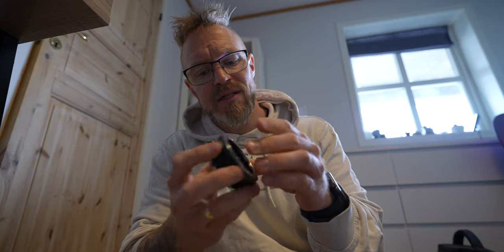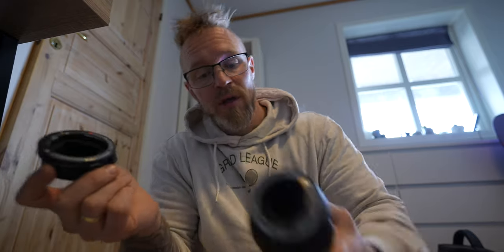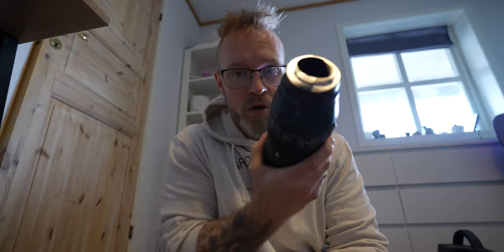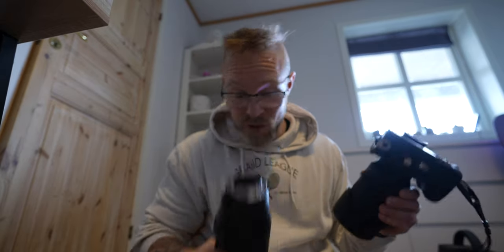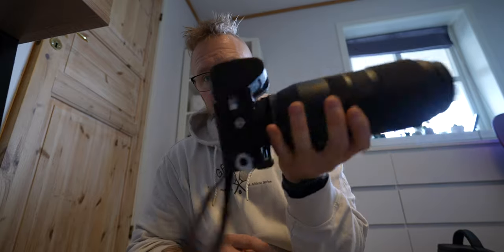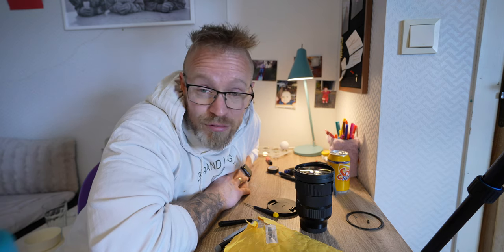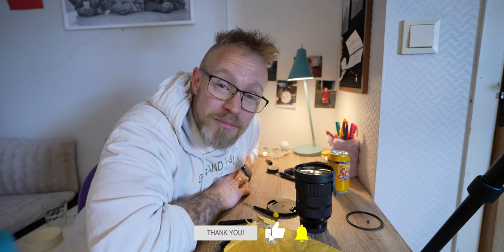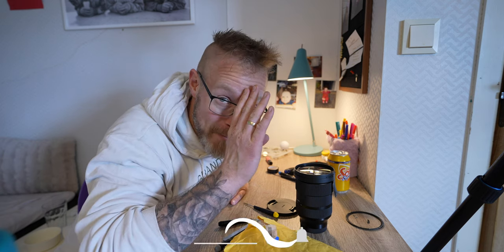I scratched my 1200$ lens!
The fastest way to get more VIEWS and SUBSCRIBERS on YouTube, use TubeBuddy for an optimal uploading experience!

Cameras:
Sony A7IV

Sony A7Siii

Sony A1

Tamron 28-200

EF-M lenses:
Canon EF-M 22mm f/2

EF/EF-S lenses:
Canon EF-S 10-18

Adapters:
Canon EF-EOS M

Drones:
DJI Mavic 3 Mini pro

Microphones:
Deity Pocket Wireless Microphone Kit WHITE

Rode VideoMicro

Lights:
ULANZI VL49 2000mAh LED Video Light

Godox ML60